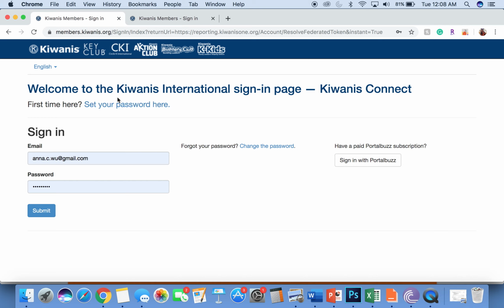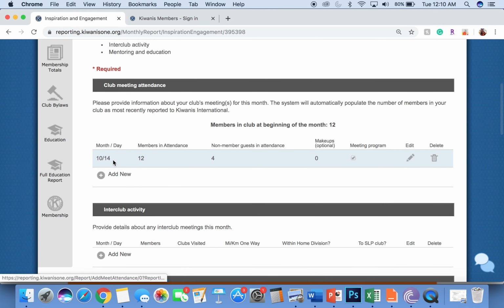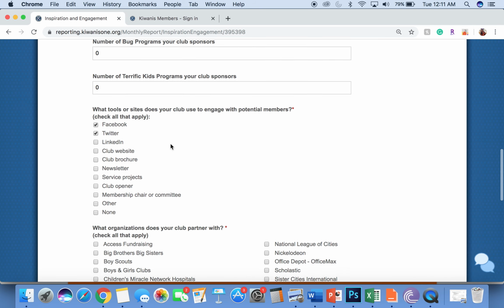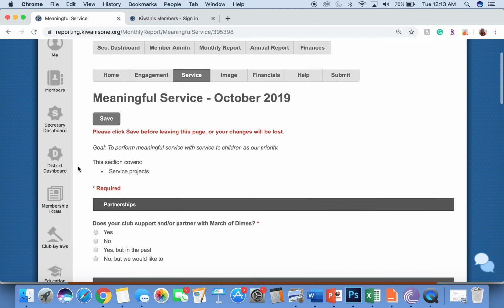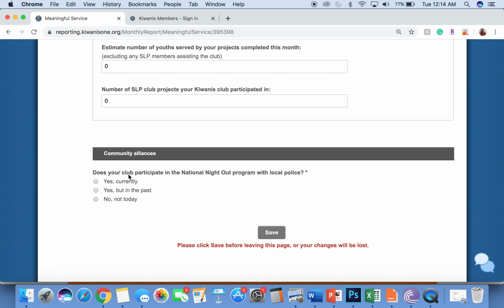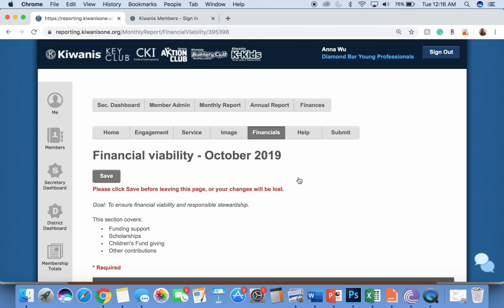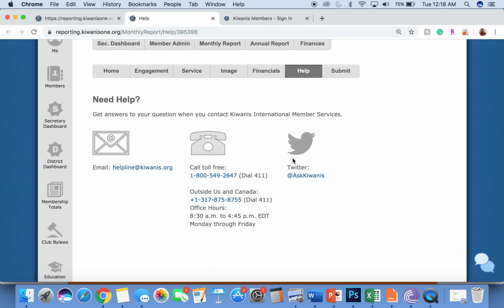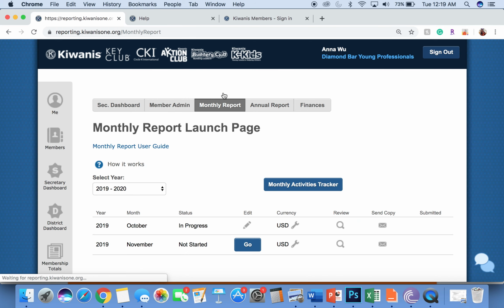Kiwanis Club New Monthly Report Form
A quick walkthrough to the new Kiwanis Club Monthly Report Form. Please share it with your secretaries!